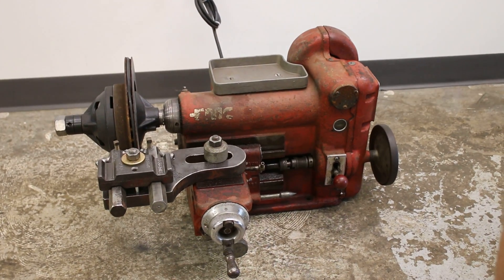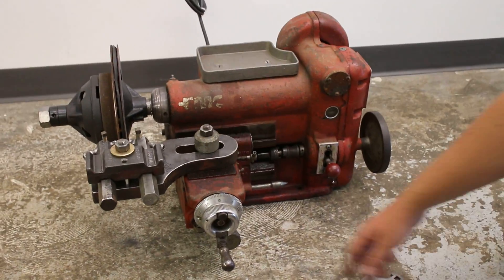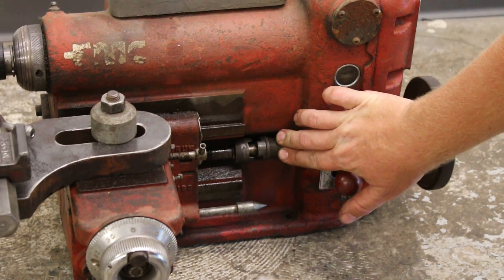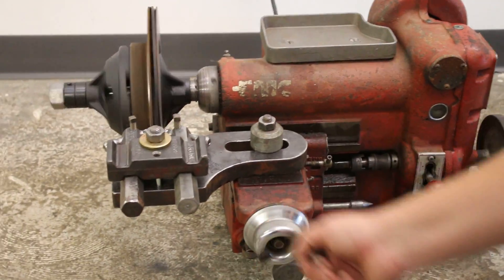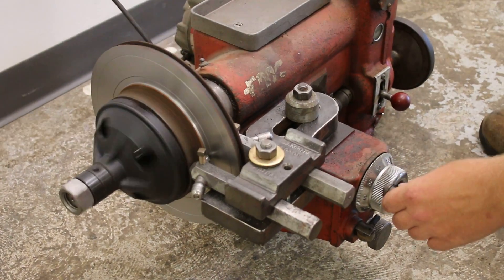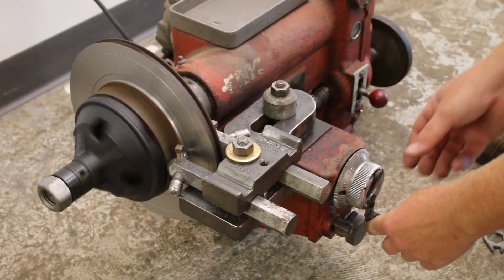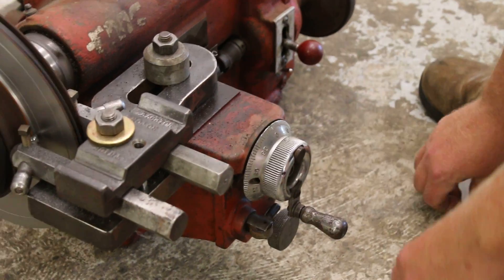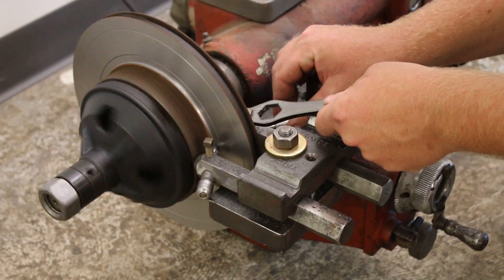FMC B-501 Brake Lathe for Rotors & Drums Operation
Operation instructions for the FMC B-501 Disc & Drum Brake Lathe. This is an older, used machine that is in great shape! We've converted it to use modern positive rake cutting bits, and would be great for a hobbyist, small garage or rat rod display!

Find our whole selection of lathes, parts, and accessories on eBay at the following links.

Brake Lathe Specialist - Repair Parts

Herzog Products - Heerboth on eBay - Lathes and Tools